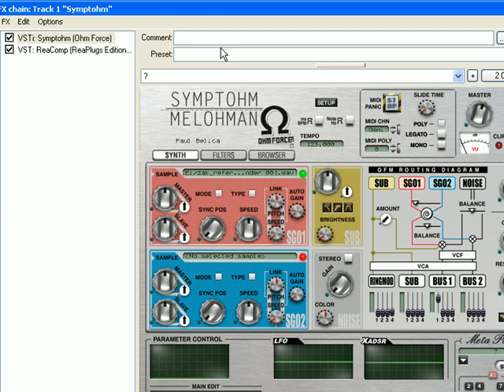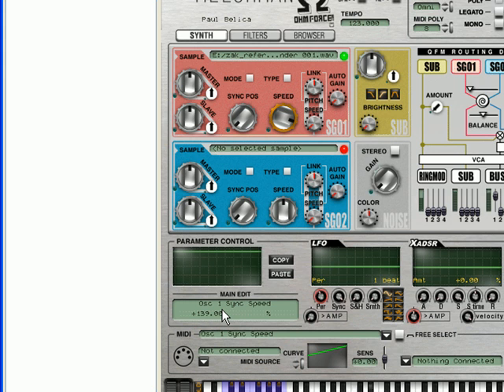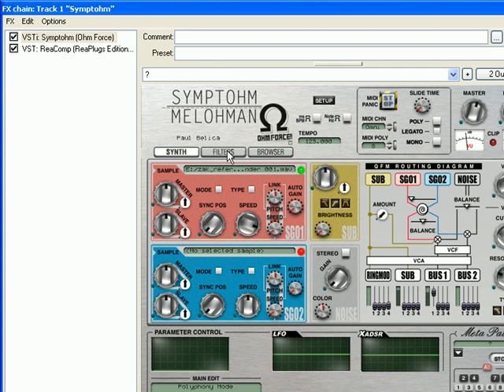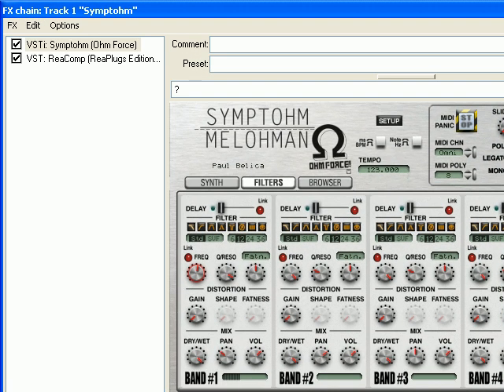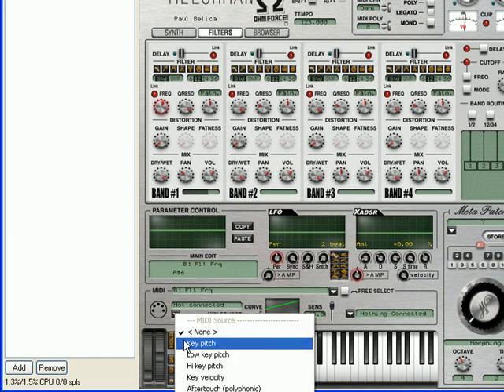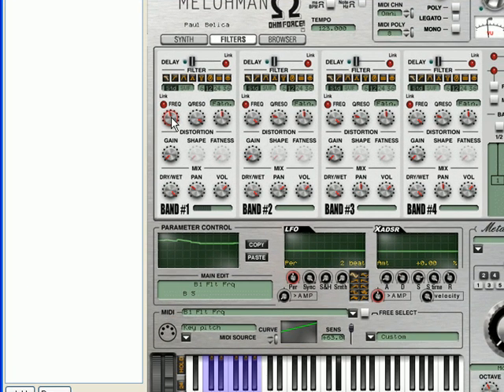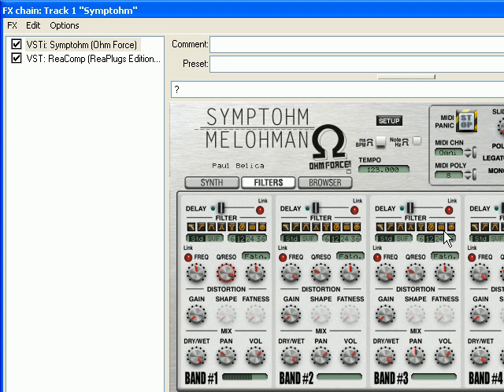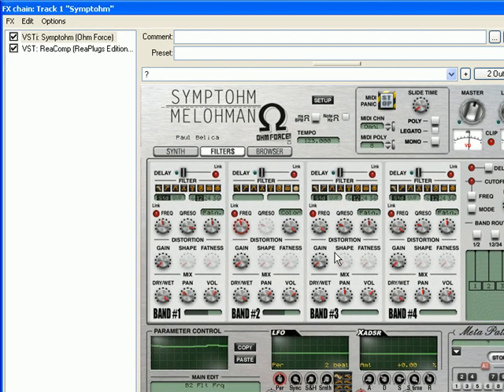Tutorial: Ohm Force Symptohm: Melohman Singing Filters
A quick tutorial on how to make drum loops 'sing' a melody with VSTi 'Symptohm: Melohman"